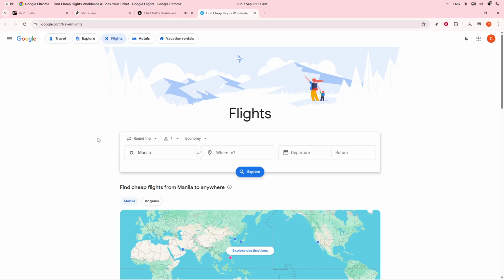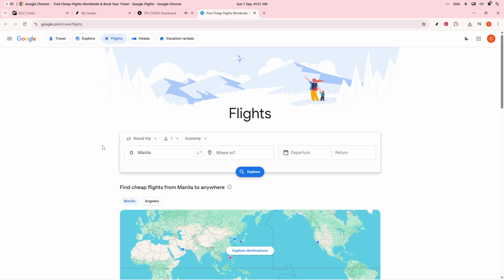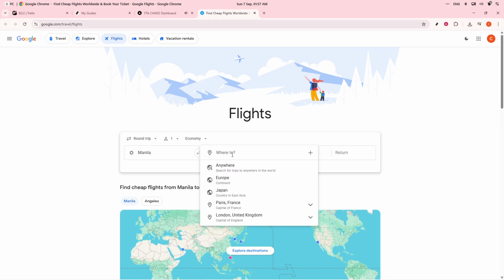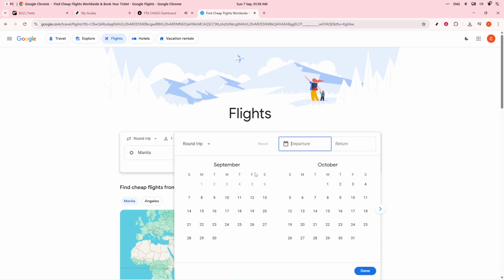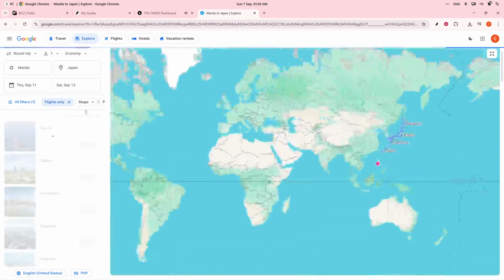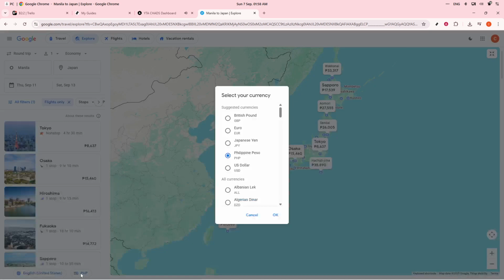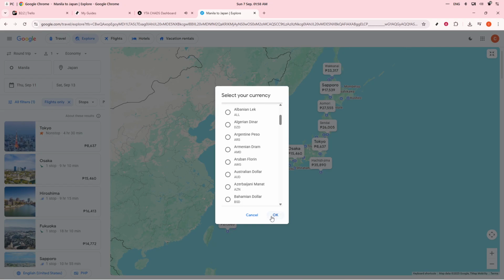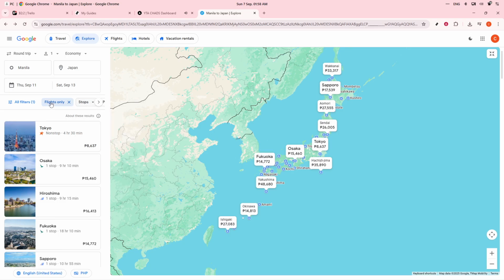How to Get Google Flight Notifications Full 2025 Guide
Never miss a flight deal or important travel update again! This complete 2025 guide shows you how to set up Google Flight notifications so you can track flight prices, receive alerts for changes, and plan your trips smarter. Learn step-by-step how to search for flights, enable notifications, customize alerts based on dates and destinations, and monitor price trends for your preferred airlines.

Perfect for travelers, frequent flyers, and travel enthusiasts, this tutorial also covers tips for optimizing notifications, using Google Flights’ tools to compare fares, and ensuring you always get timely updates directly to your email or device. By the end of this guide, you’ll be able to stay ahead of flight deals, save money, and make informed travel decisions with Google Flight notifications.